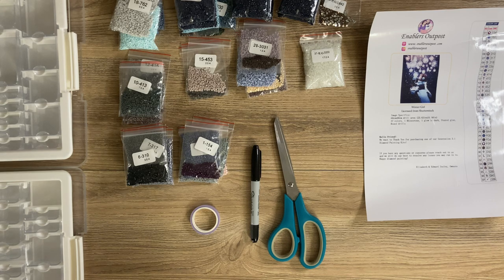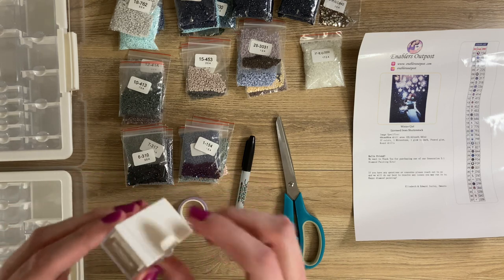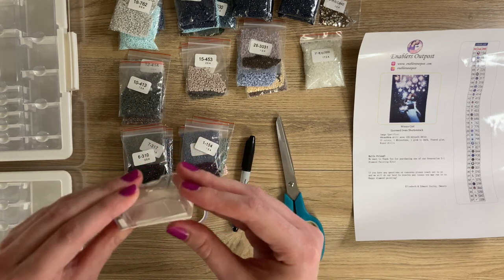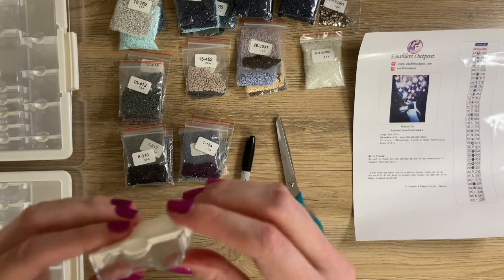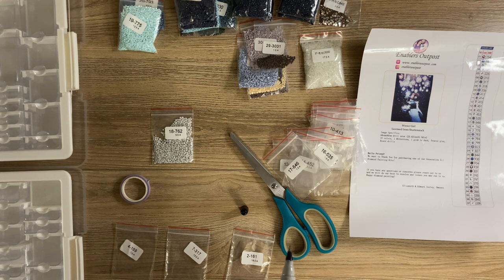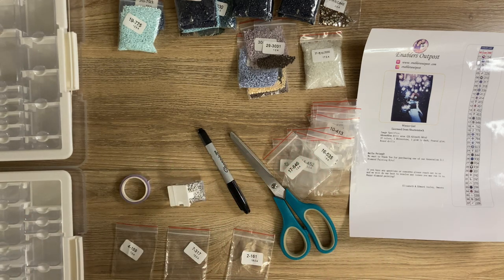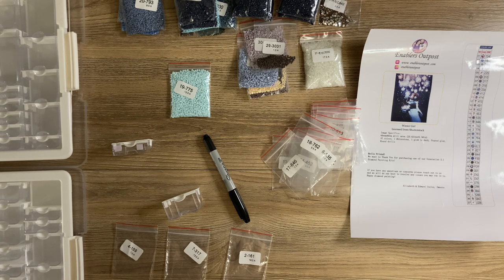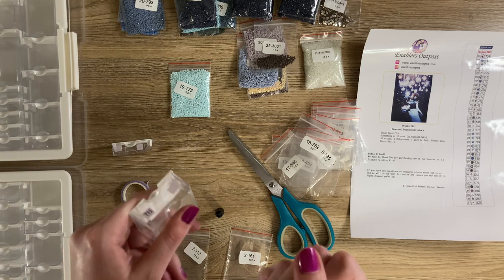Kit Up pt.1 || Winter Girl (Shutterstock) Enabler’s Outpost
You’ll have to forgive my Technology Meltdown (by Randal Spangler) joke, but it seemed too fitting not to add in! Unfortunately Technology Meltdown has been discontinued on the Diamond Art Club website. And speaking of discontinuation, it appears this kit from Enabler’s Outpost (Winter Girl) is no longer available on their website. This means I won’t be able to link to this kit directly, but I will still link to the Enabler’s Outpost website below so you can check out their available kits.

Please join me in answering Anthony’s bestof23dptag and/or Katie’s Would You Rather questions in the comments (questions answered in this video are listed down below and links to both of their videos where they answer these questions are listed below as well). Thank you so much to @singleandplacing and @DiamondsandWashi for allowing creators like me to join in on answering these questions!

Hello all!

For those of you that are new here, my name is Sarah, a self proclaimed hobby hopper. Thank you all for joining me for this chapter of my hobby exploration! I hope you’ll join me for more hobby content in the future and will stick around even when my focus hobby changes (as it inevitably will!). See ya in the next one.

Questions answered from Anthony and Katie in this video are below. The remainder of Katie’s questions and my Would You Rather questions will be in the description box of the second part of this kit up once that video is posted!

Anthony’s bestof23dptag questions
1. Favorite diamond painting kit of the year (completed or WIP)?
2. Favorite diamond painting event of the year?
3. Favorite kit that you worked on for an event this year (completed or WIP)?
4. Favorite overall shop of the year (big or small)?
5. Favorite artist of the year?
6. Favorite moment from another content creator/video this year?
7. Favorite small shops of the year (similar to question 4 but maybe there are some honorable mentions for this one too)?
8. Favorite video that you uploaded this year?
9. Biggest diamond painting let down of the year?
10. Biggest lesson learned in crafting this year?

Katie’s Would You Rather questions in this video:
11. Square or round drills?
12. Snack size or large kits?
13. 1 WIP (work in progress) or multiple?
14. Landscape or people?
15. Audiobook or TV show (while crafting)?
16. Basic tool kit or all of the upgrades?
17. Big stash or small?

00:00 Intro and Housekeeping
07:16 Responding to Anthony’s bestof23dptag Questions
30:13 Responding to Katie’s Would You Rather Questions
43:56 Technology Meltdown!

Links to the videos where I first saw these questions are below.

Links to any YouTube creators I mentioned are below.

Links to any products or diamond painting companies I mentioned are below.
Firefly Diamond Art: Element trays

Washi tape (Amazon)

Elizabeth Ward trays (Amazon)

Song: Limousines
Artist: @TrackTribe